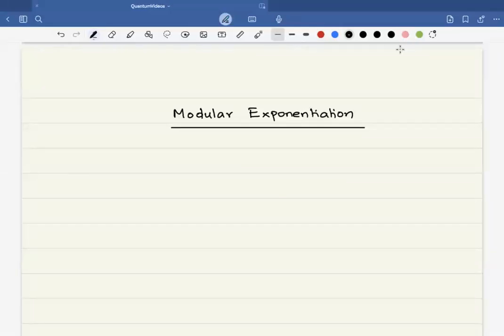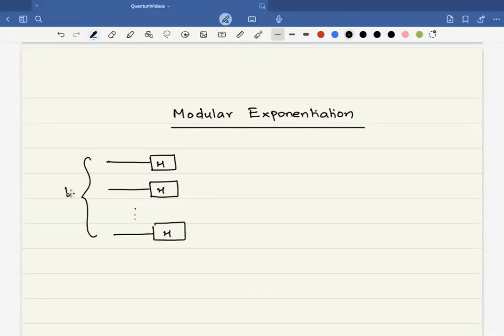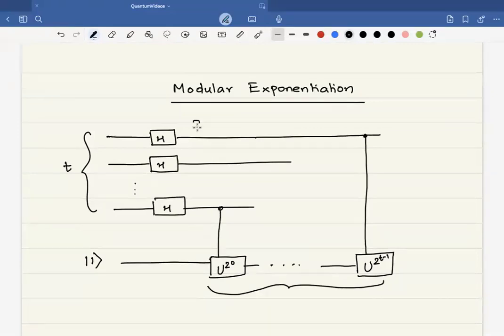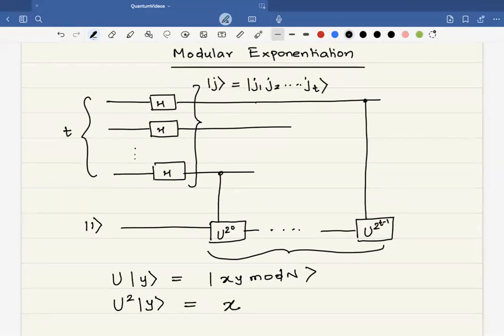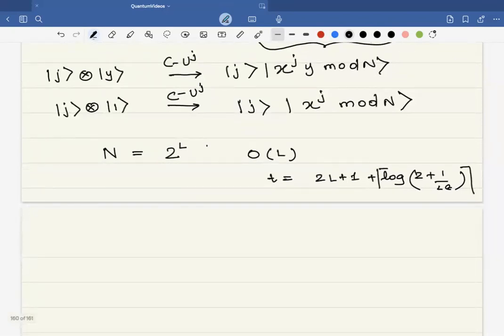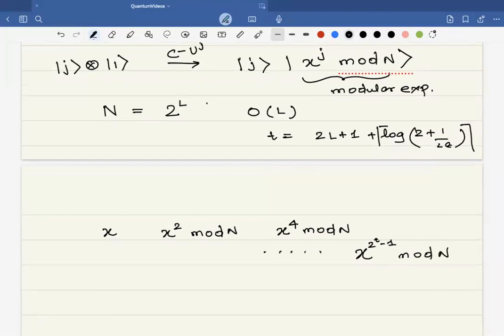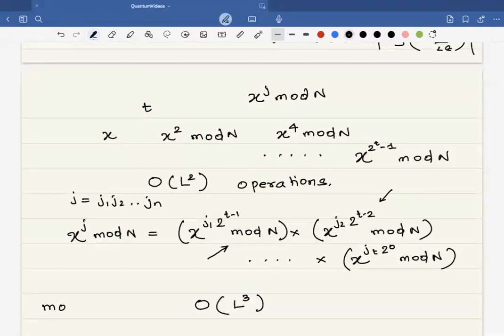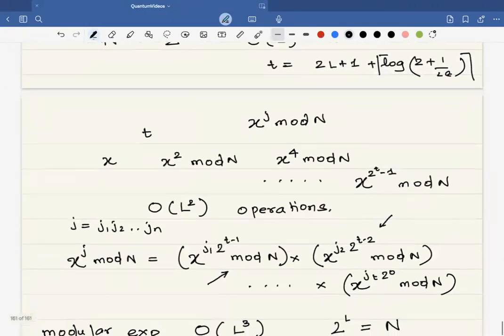Order Finding - II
Modular Exponentiation